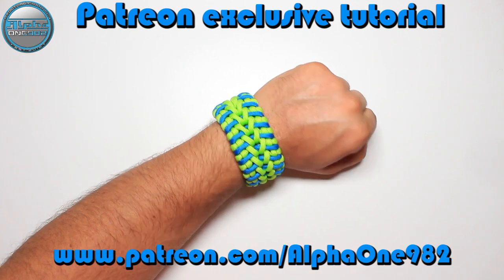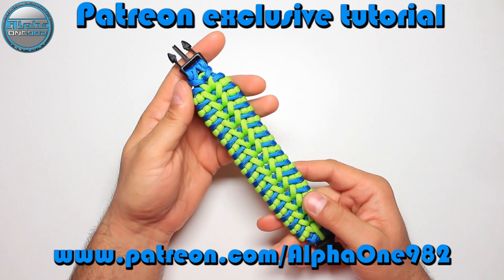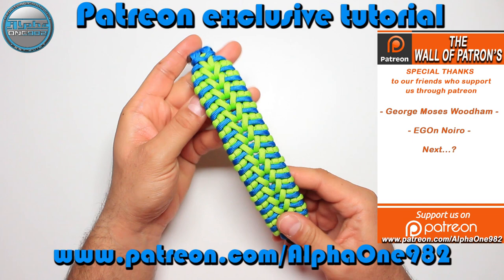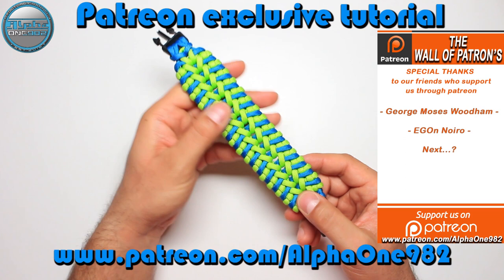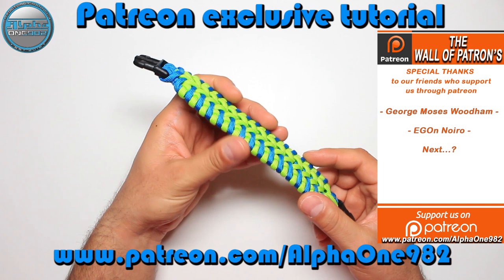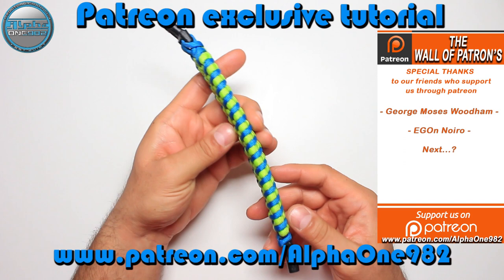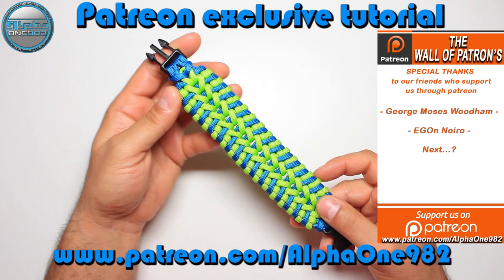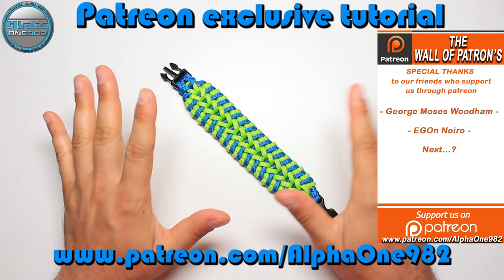Macleod Paracord Bracelet Trailer - Patreon Exclusive Tutorial's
Aloha everyone,
this is an PATREON Exclusive Video Tutorial for Paracord Bracelet Echo Sanctified

Big thanks and gratitude goes to our Patreon supporters!
To gain access to this tutorial check our Patreon page.

Thanks for design and inspiration to Joshua Raines

Cord 1.18mm&index=aps&camp=1789&creative=9325&linkCode=ur2&linkId=aa3b583a4ed9879a2ac27c1f147cc6e6

We're all about having fun and a good time... all the time!

Inspiring people to be creative, to create and make a variety of stuff for everyday e-life and real-life, thru our video tutorials, product reviews and a bunch of other clips.

Thanks and have a good time on this channel.